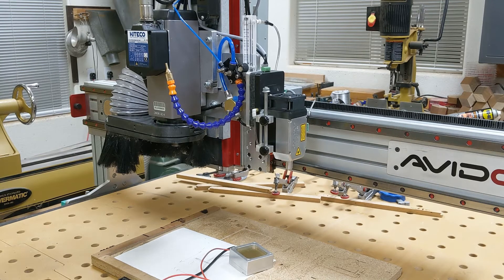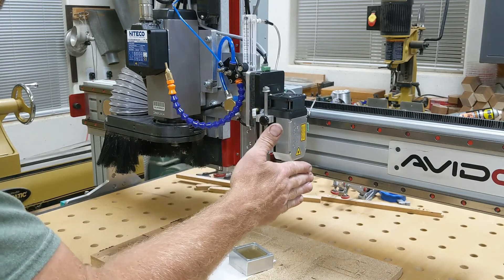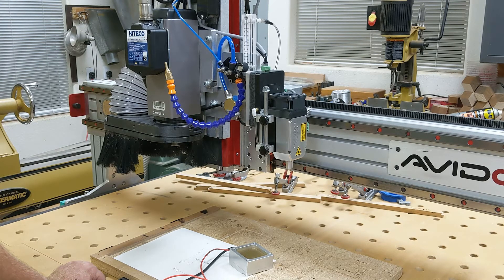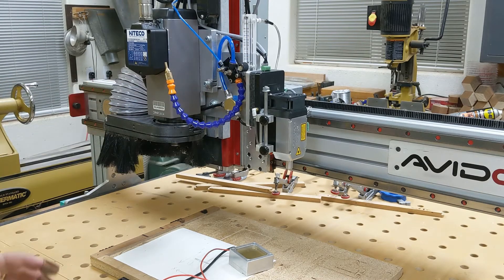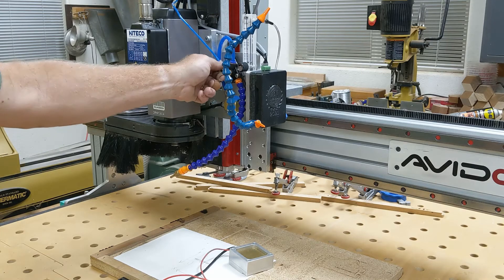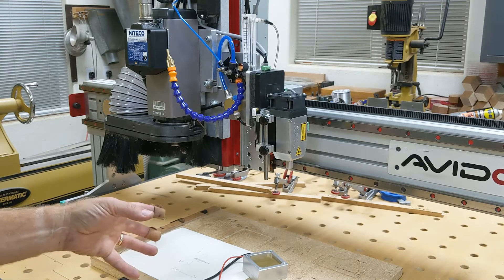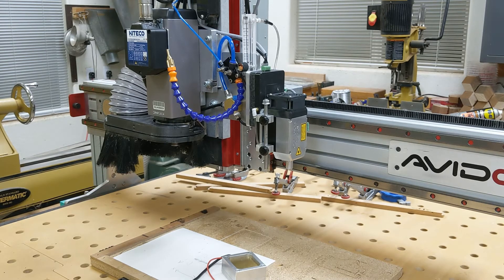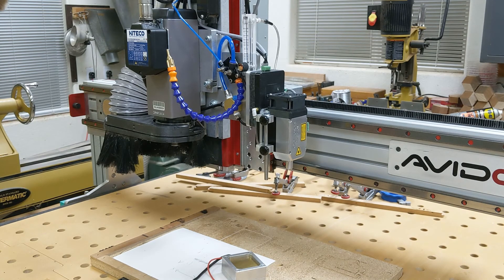My latest laser mount for my AVID CNC with Opt Laser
I just finished the third version of my laser mount that has some improvements for things I learned when trying out some picture rastering with my laser.